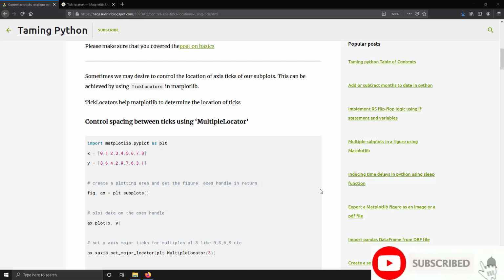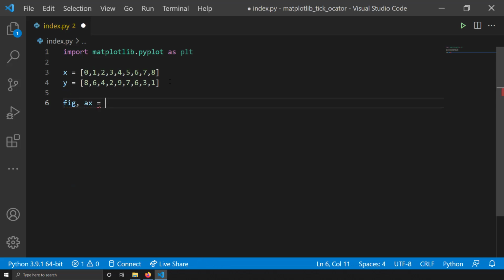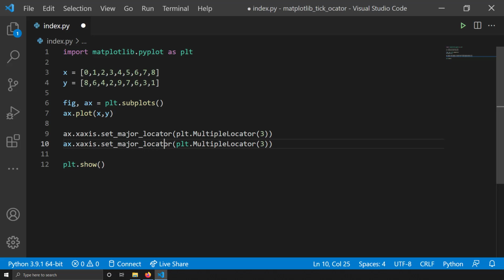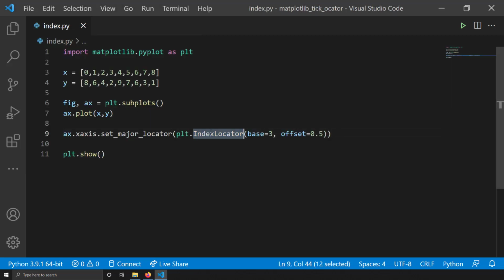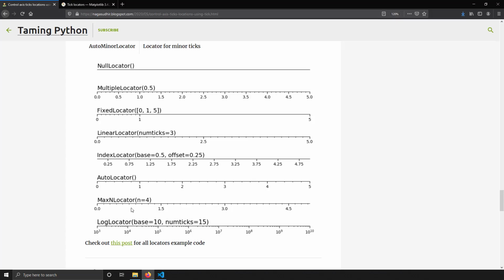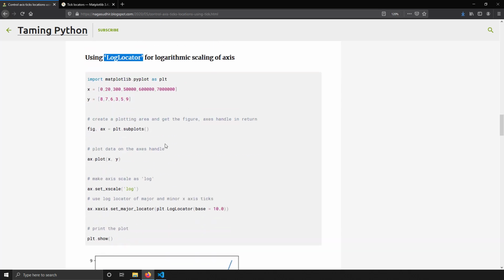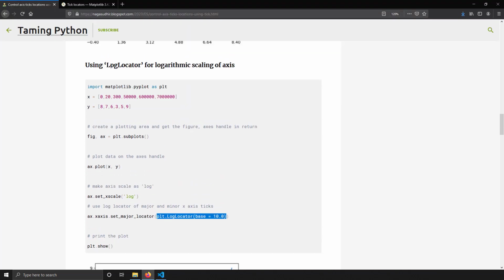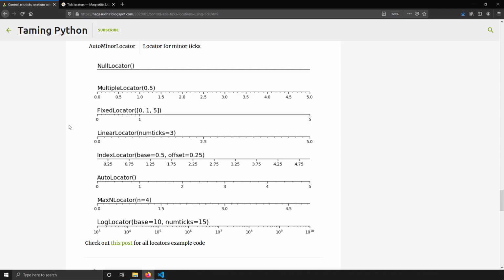Control Matplotlib axis ticks placement with TickLocators in python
In this video, we will learn about controlling axis tick positions and tick labels of a Matplotlib plot